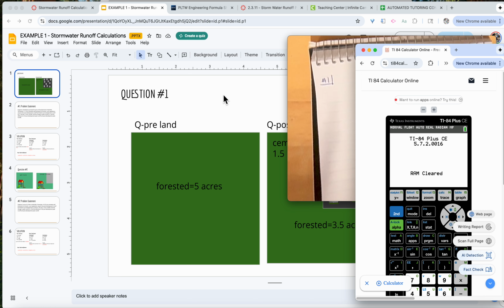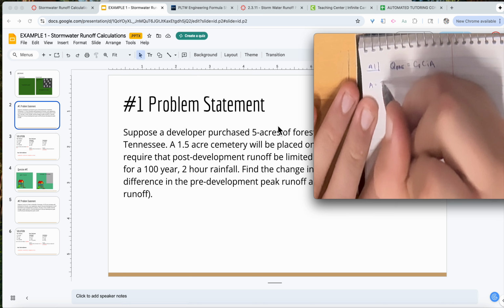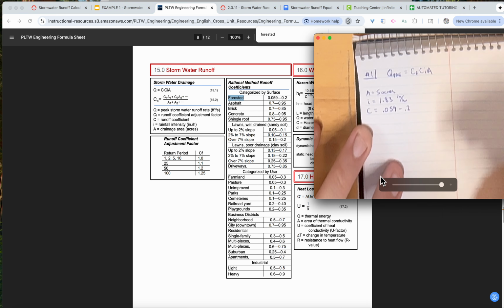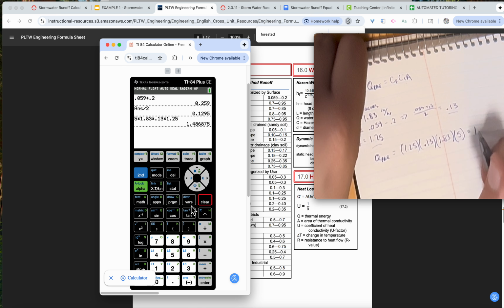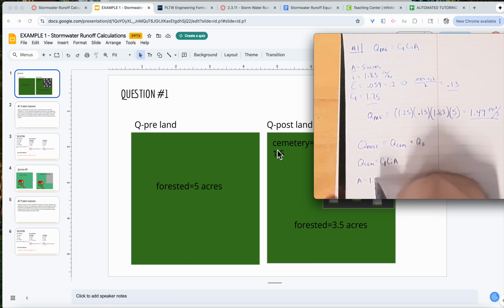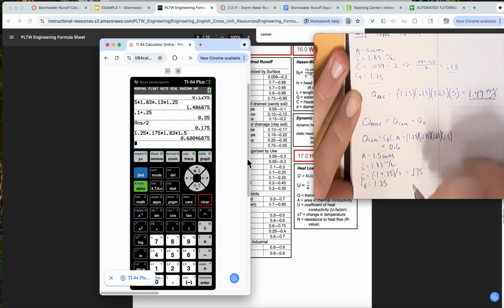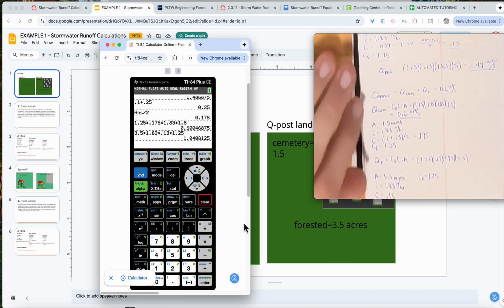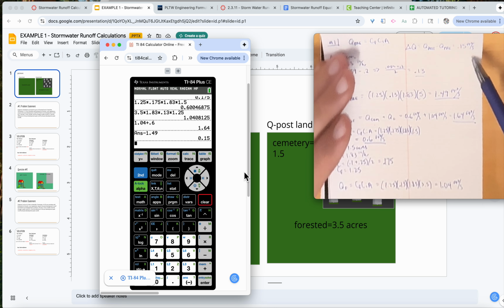2.3.11 - STORMWATER RUNOFF PRACTICE (PROBLEM #1)